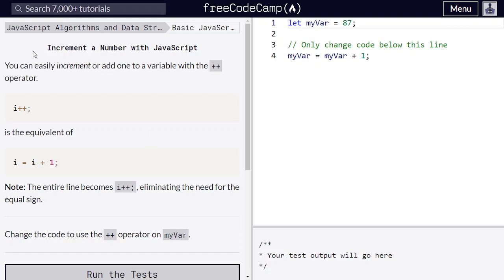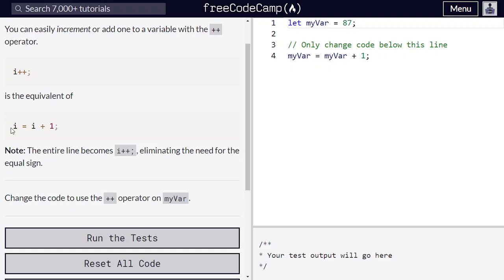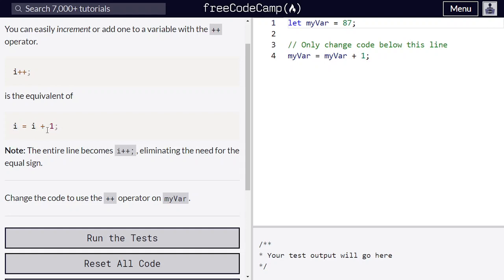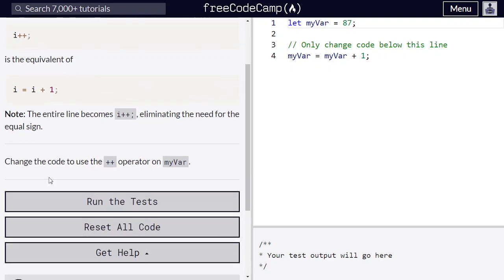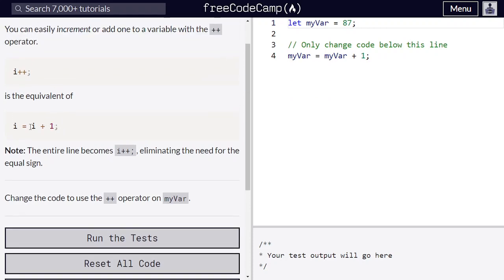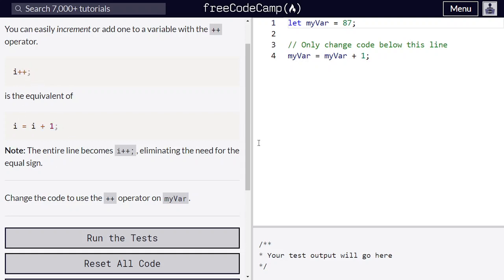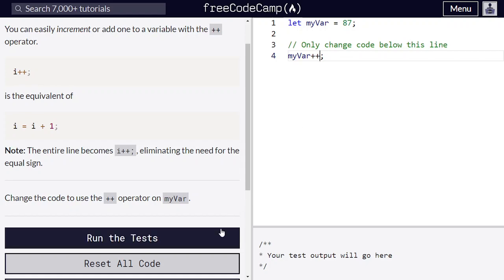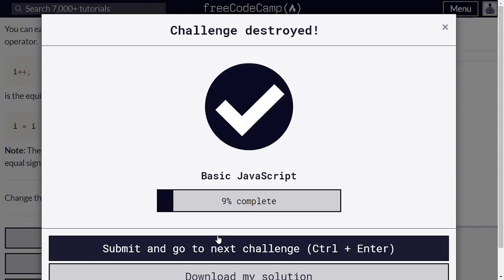Increment a Number with JavaScript - Freecodecamp.org | Video 15 | Basic JavaScript